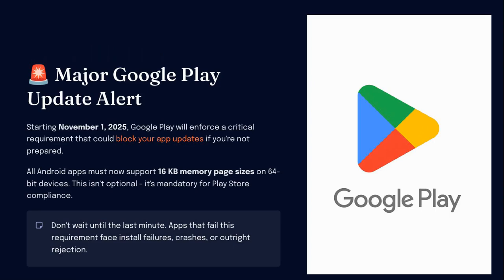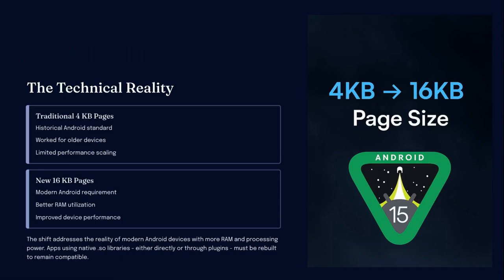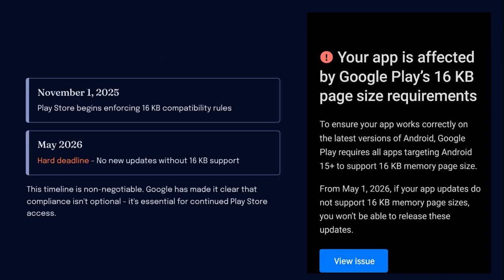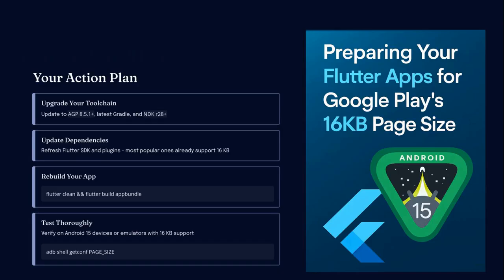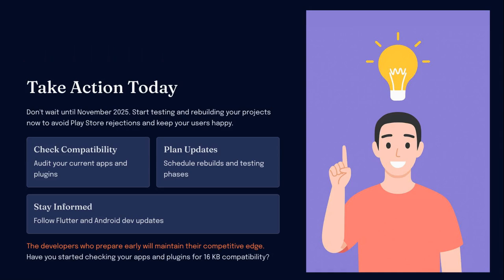🚨 Google Play 16 KB Page Requirement | Flutter & Android Devs Must Watch! 🚨flutter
⚡️ Big news for Android & Flutter developers! ⚡️

Starting November 1, 2025, Google Play will enforce a new rule:
👉 All apps and updates must support 16 KB memory page sizes on 64-bit devices.

✅ Pure Dart apps are safe.
⚠️ Apps using native .so libraries must be rebuilt.
❌ Ignoring this will cause install failures, crashes, or Play Store rejection.

From May 2026, no app updates will go live without 16 KB support.

🔧 What you should do now:
1️⃣ Upgrade to AGP 8.5.1+, latest Gradle, and NDK r28+
2️⃣ Update Flutter SDK and plugins
3️⃣ Rebuild with: flutter clean && flutter build appbundle
4️⃣ Test on Android 15 (check with adb shell getconf PAGE_SIZE)

📌 Helpful links:
🔗 Android Developers Blog – 16 KB Page Support

💡 Pro Tip: Start preparing early → avoid last-minute Play Store surprises.